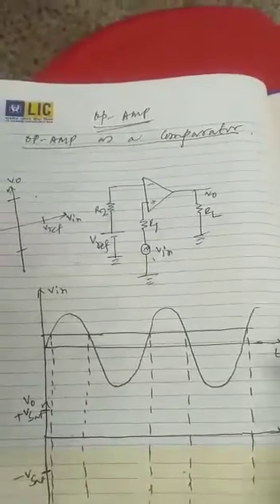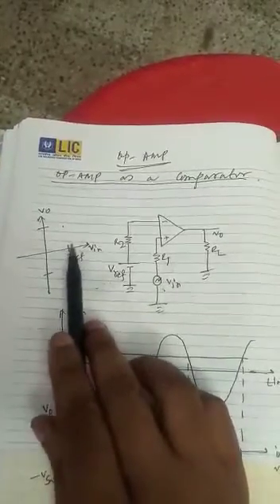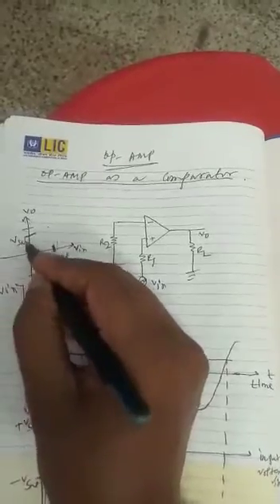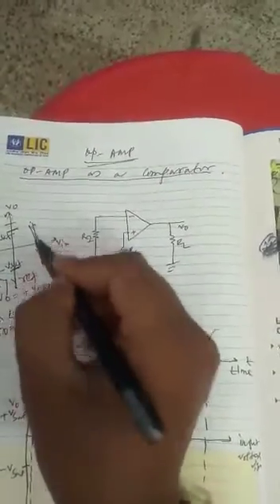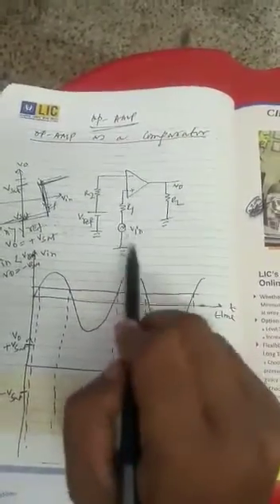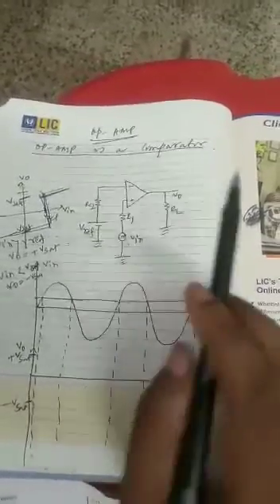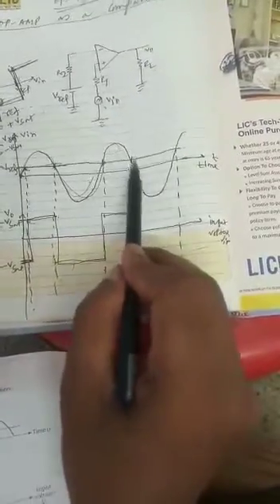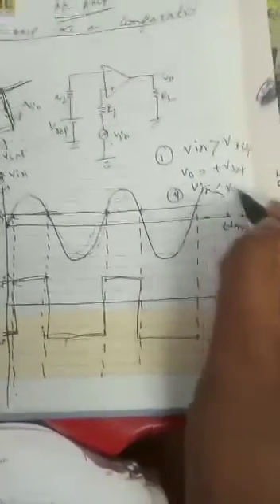Op-amp as a Comparator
One of the many uses of Operational Amplifier(Op-amp) has been explained here.